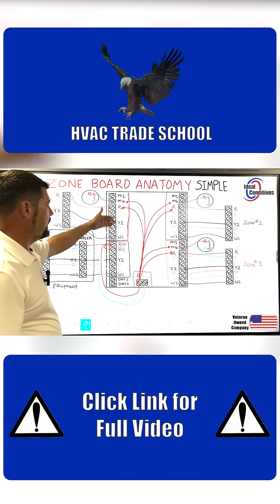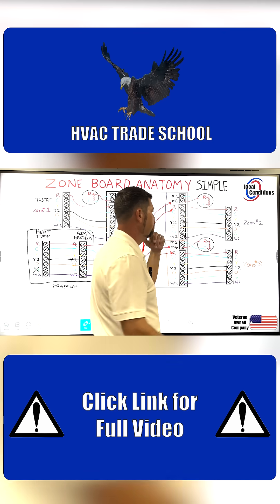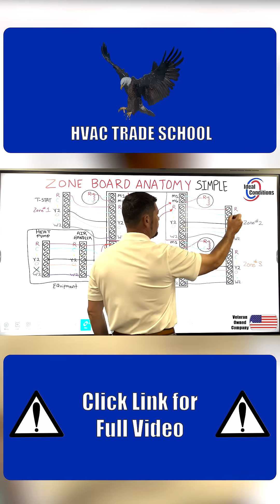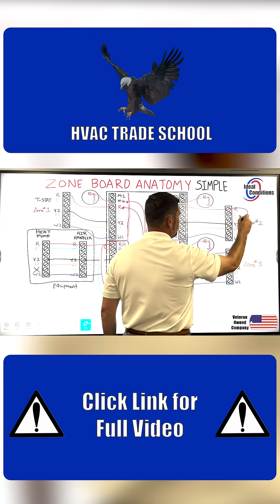Power within the Zone Board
In this step-by-step tutorial, Tom shows how to identify and troubleshoot common zone board issues using real-world techniques. Perfect for new techs or apprentices, you’ll learn to diagnose problems correctly and avoid costly mistakes.